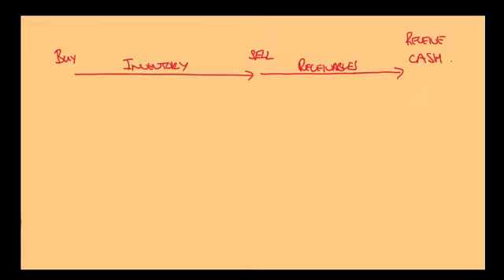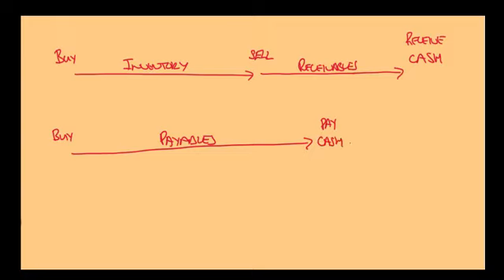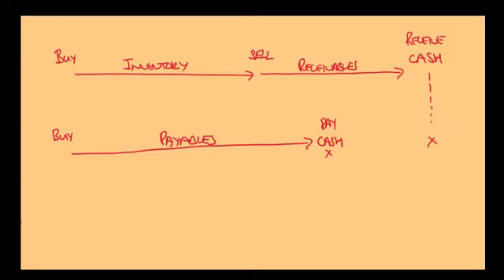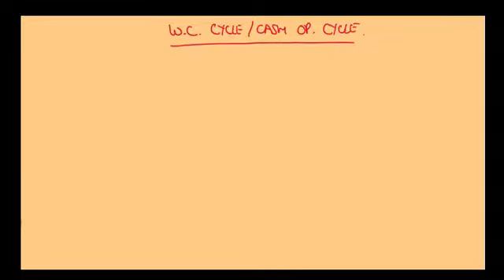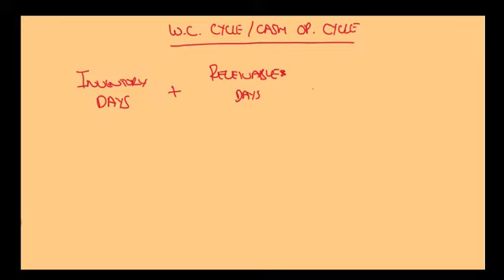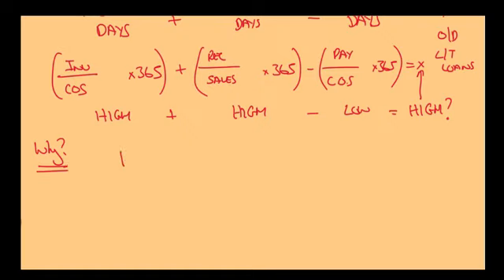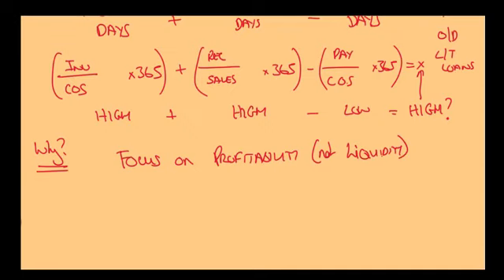ACCA FM Online lecture: Working Capital Cycle (Video 1)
ABOUT THIS VIDEO:
In this video we explain the Management of working capital.

The Working Capital Cycle questions came up all the time in the past ACCA FM exams. So make sure you learn this well.

Our offer is simple - we promise you 3 things:

1) You will enjoy studying ACCA at last!

2) You will find ACCA simple and easy to understand.

3) You will feel confident about passing every exam.

aCOWtancy is different. It is built on these fundamental principles:

Quality
The science of learning
Technology
Simplicity